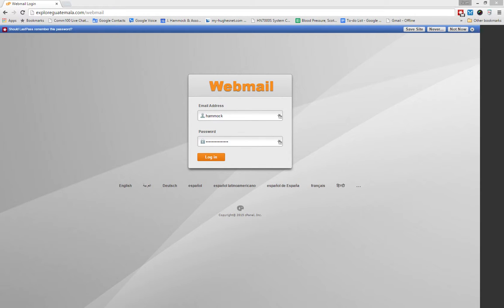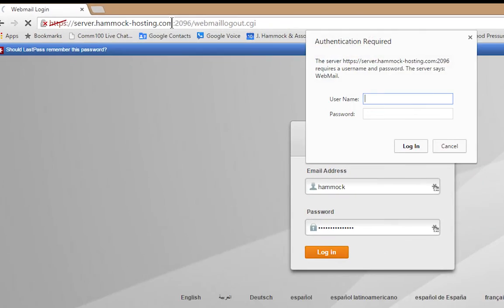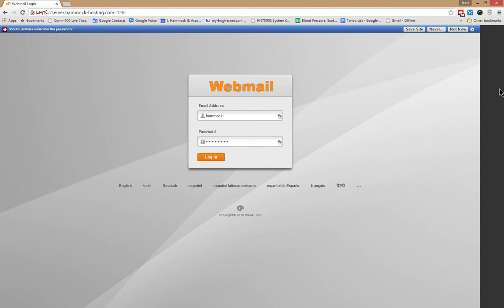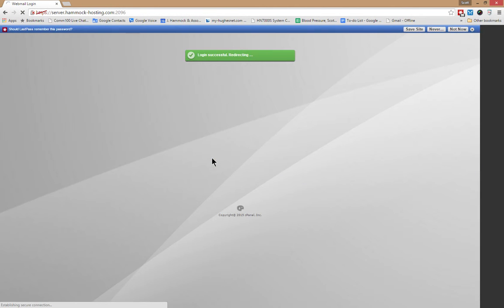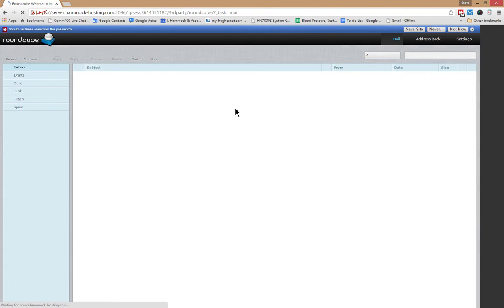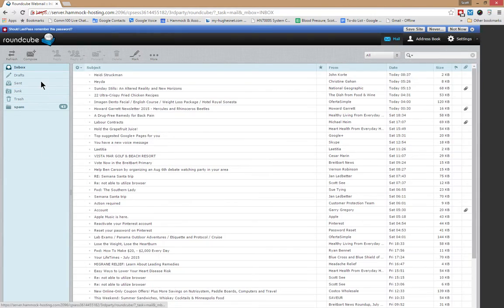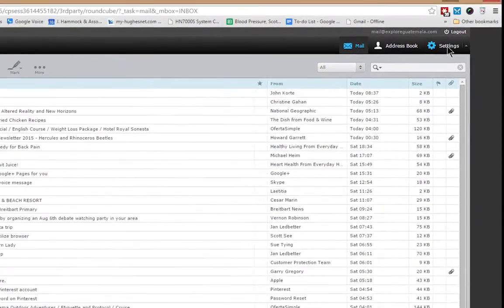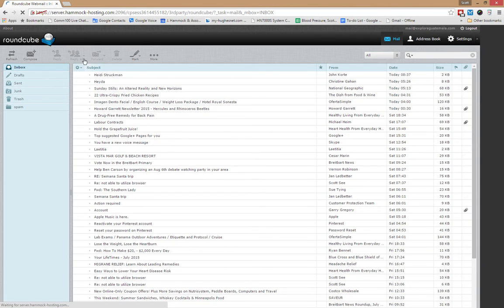Checking Webmail to Clear out Spam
Video tutorial on how to check email with /webmail.  This is useful for clearing out spam if you're using SpamAssasin which can fill up a spam folder pretty quick, pushing you past your disc space limits.